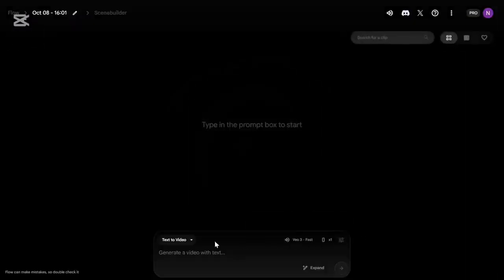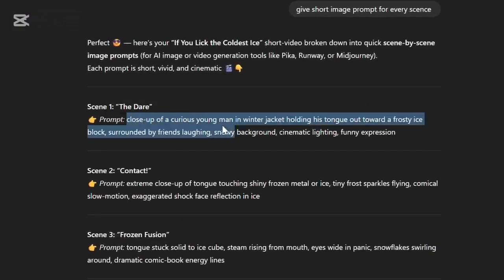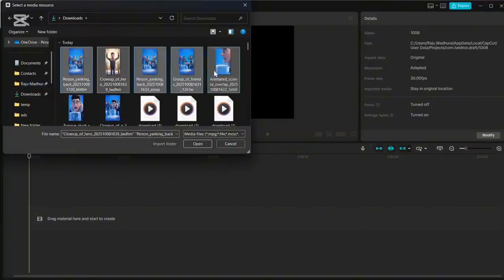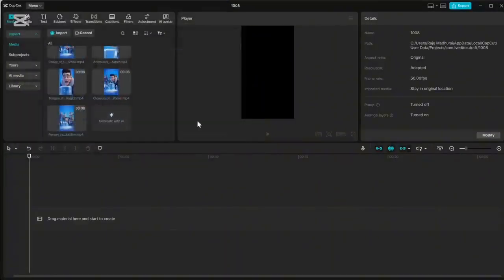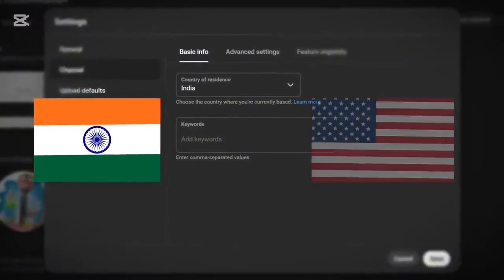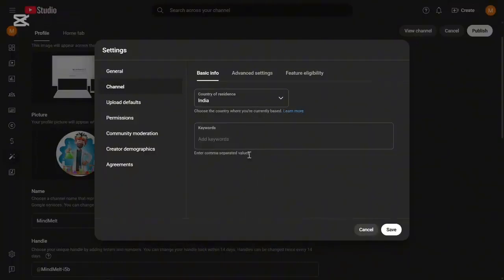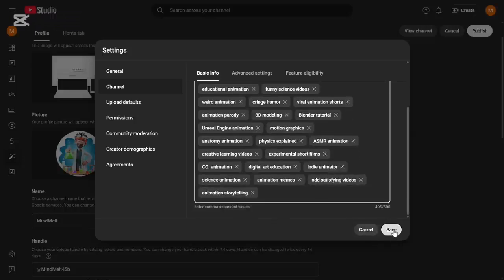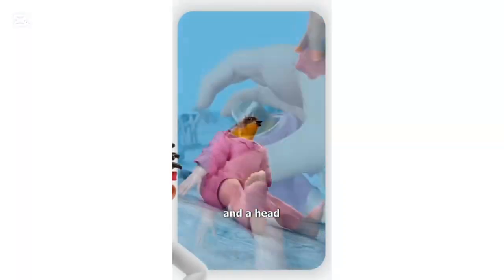"I Recreated Zack D Films Shorts with FREE AI Tools (This Actually Worked)"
🤖 Want to make viral YouTube Shorts like Zack D Films using FREE AI tools?
In this video, I'll walk you through the EXACT step-by-step process I used
to recreate Zack D style shorts with AI — from script to final video — in

Whether you're a complete beginner or already making content, this method
works for ANYONE. No editing skills. No expensive software. Just AI. 🔥

⏱️ TIMESTAMPS:
00:00 – Introduction & what we're making
01:00 – The AI Script tool (write viral scripts in seconds)
03:00 – Generating AI clips & visuals
06:00 – Adding AI voiceover
09:00 – Editing it all together
12:00 – Final result + how to upload for max views
14:00 – My tips to go VIRAL fast

👑 NEW HERE? I'm Aieman  from AI Hustle Queen — I teach beginners
how to use AI to create viral content and build income online.